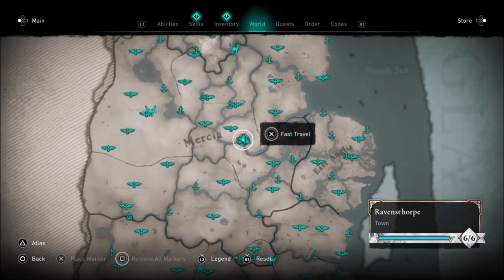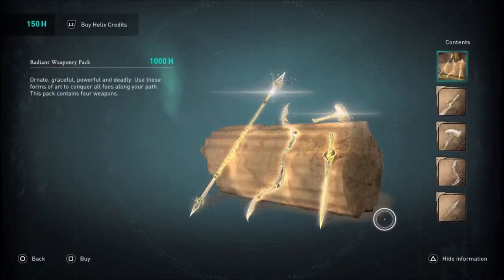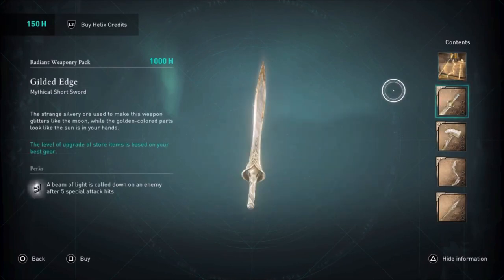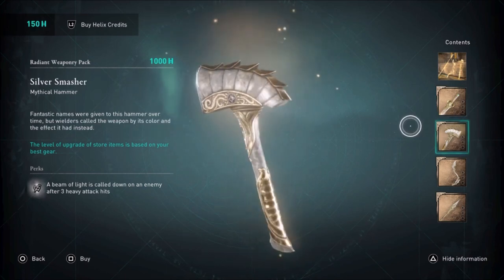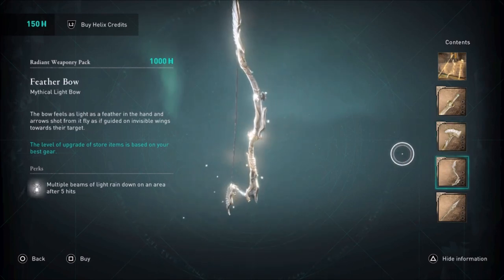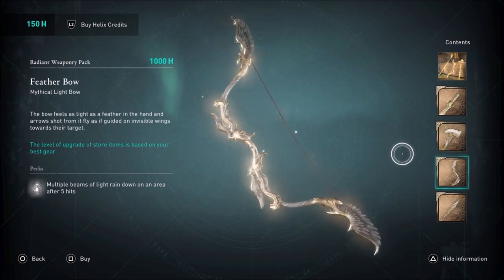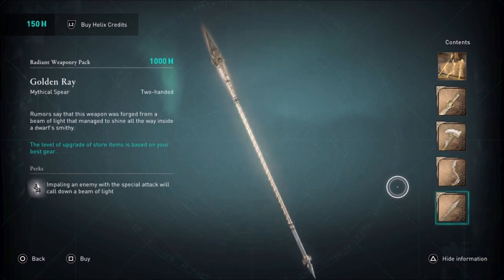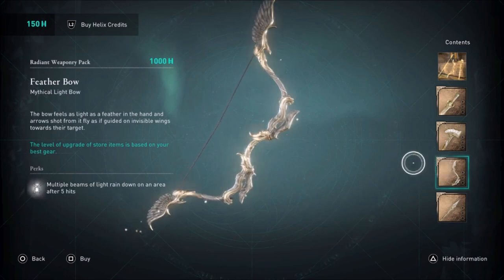Radiant Weaponry pack is out NOW! Assassins Creed Valhalla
Radiant weaponry pack is out now, beams of light are in your grasp rigth now for 1000 helix credits and they are dealing fire damage so for sure this is good for fire build for those who like fire damage and builds in general! Mythical weapons legendary weapons lets go!
includes:
mythical Short Sword
Mythical hammer
mythical light bow and mythical spear

Steam Punk pack is out now! Including new gear / weapons, we will take a closer look of helix store and how these look and i will tell you my opinions about these if you have anything to add or any question just ask 😉

Time Stamps:
00:00 - Hello Vikings
00:05 - Radiant Weaponry pack items
01:52 - Outro

TITLE UPDATE 1.4.1 and Yule festival 2.0 and Kassandra Dlc's are here

Members of the Channel:
Joe Jakobovics and Daniel Medici  and MRKP Welcome aboard Viking and Jarl

Just a dude from Finland who do videos about body transformation journey, pets/
wolfdog,  Assassin's creed games and perhaps later on about other games